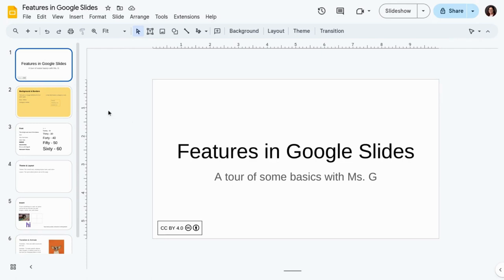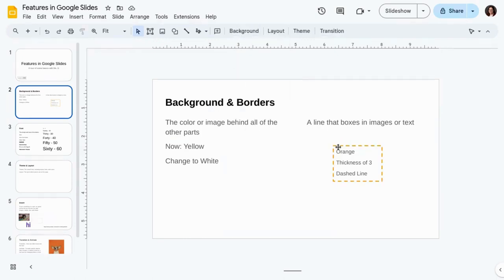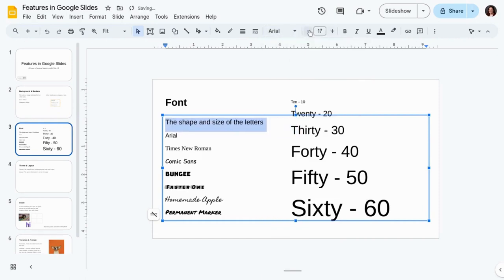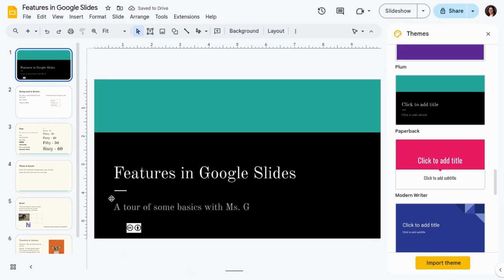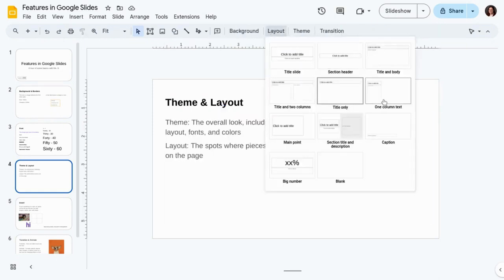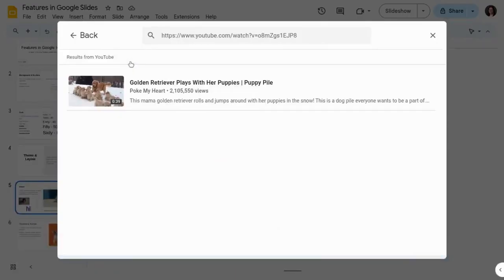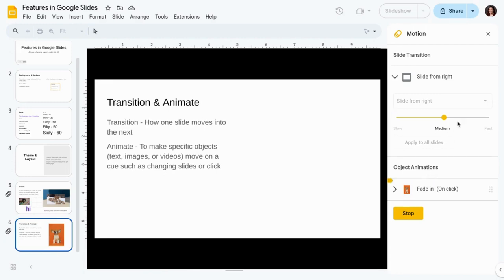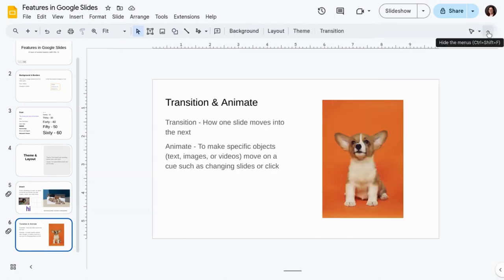Features in Google Slides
A simple guide to what, and where, the basic features are in Google Slides.